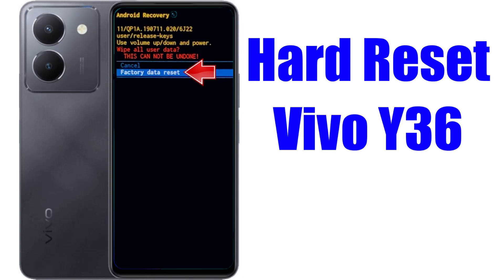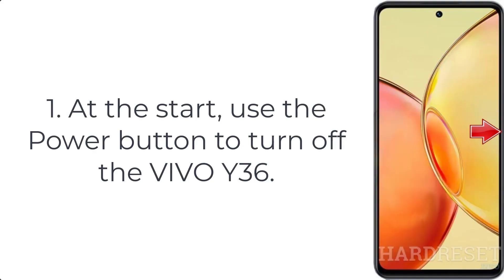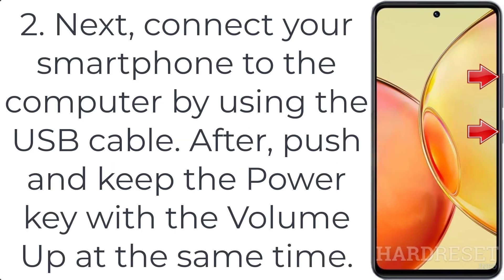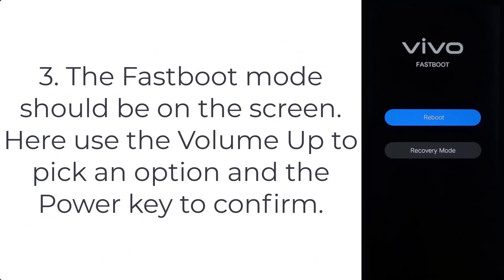Hard Reset Vivo Y36 | Factory Reset Remove Pattern/Lock/Password (How to Guide)